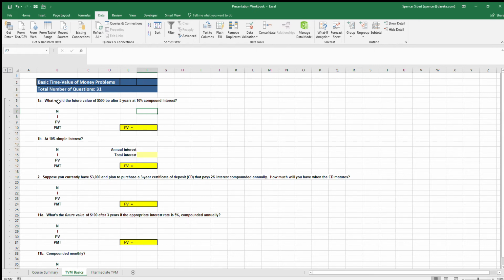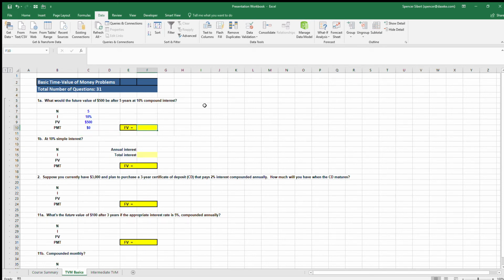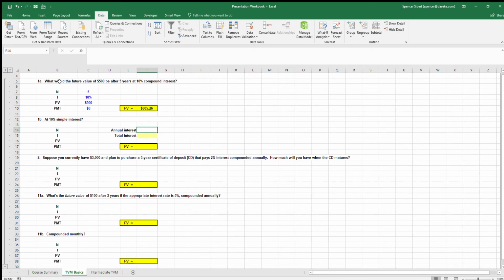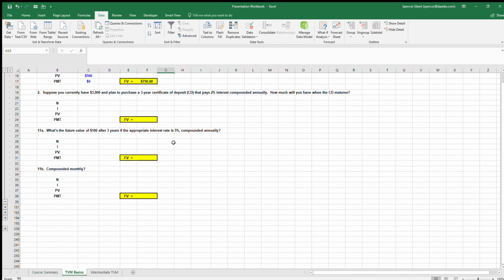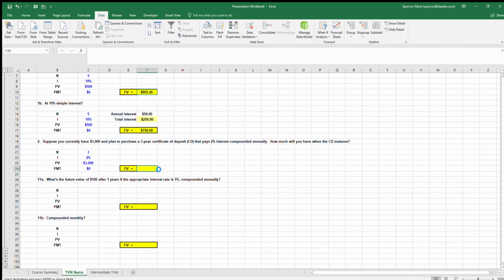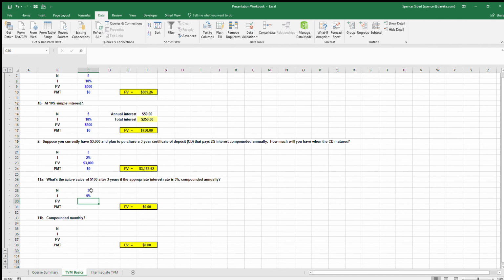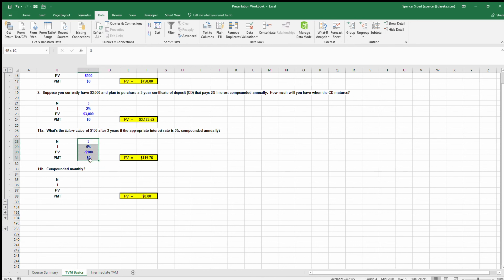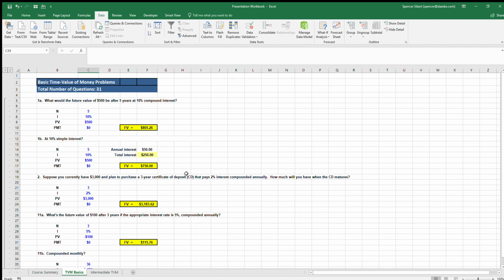Part 2 Future value